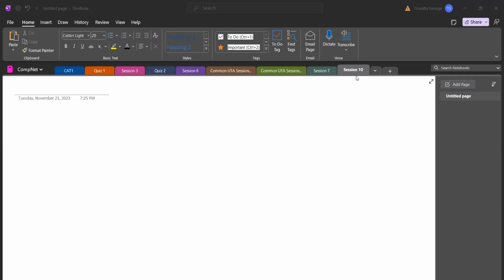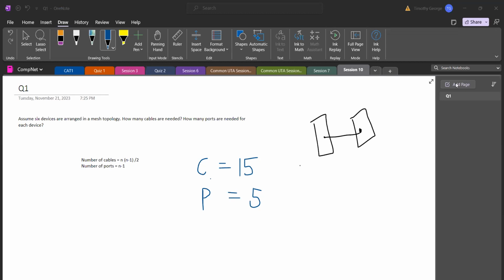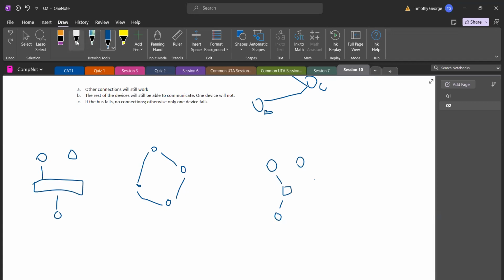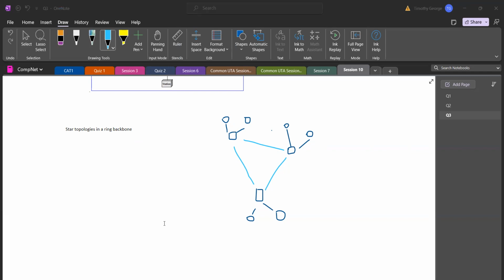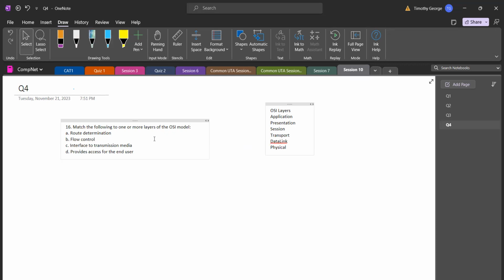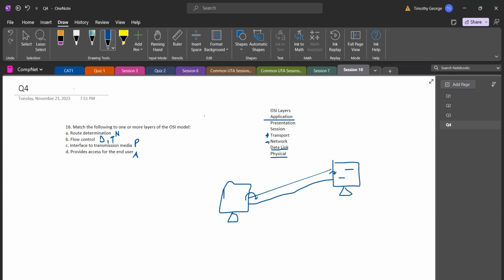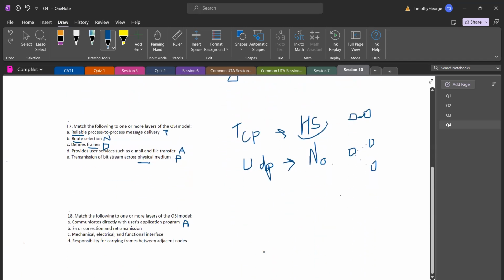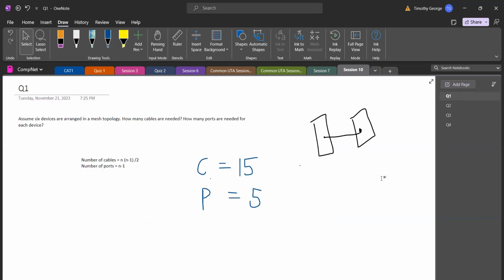Session 12 - OSI Layers (Module 1)